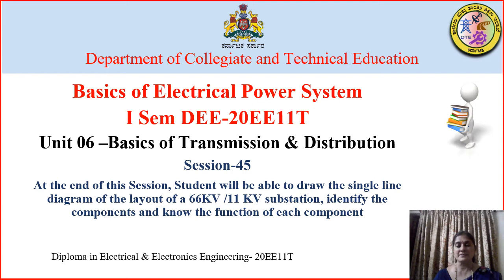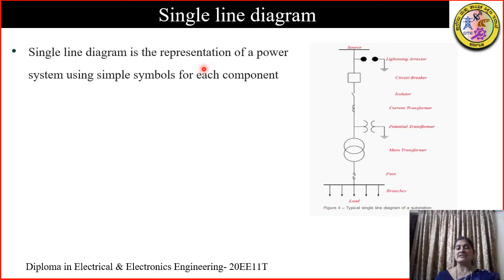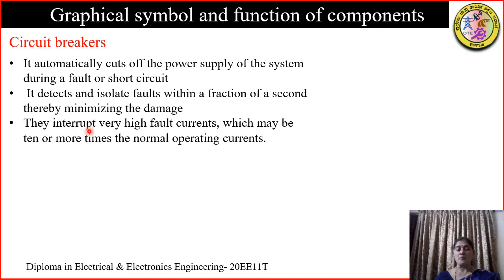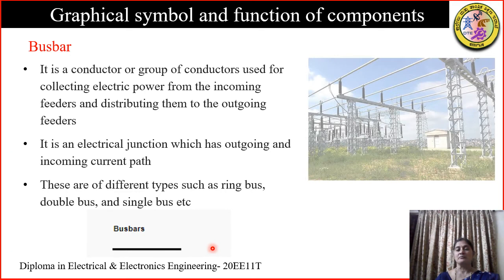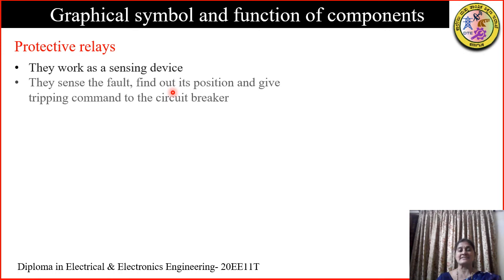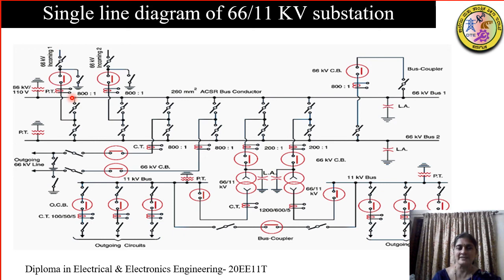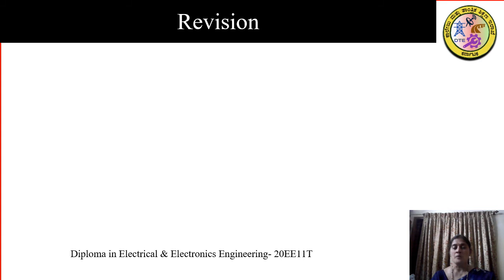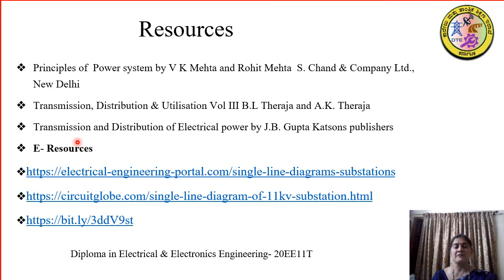EEE_20EE11T_U6_S45_Pr